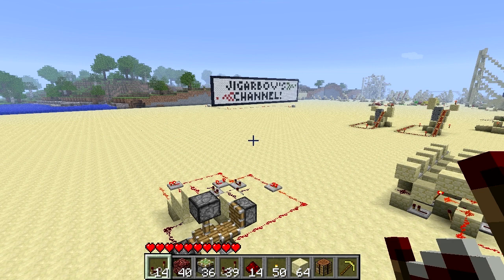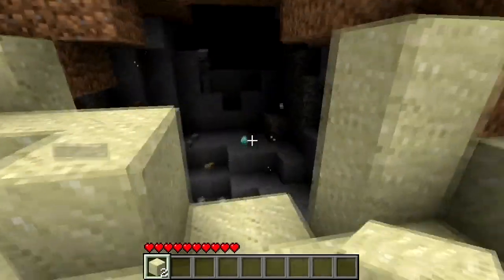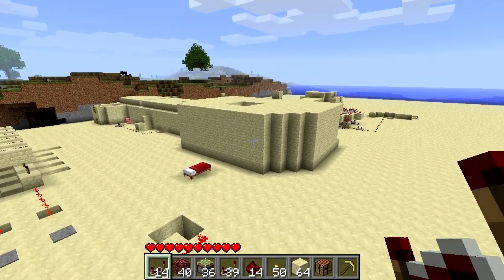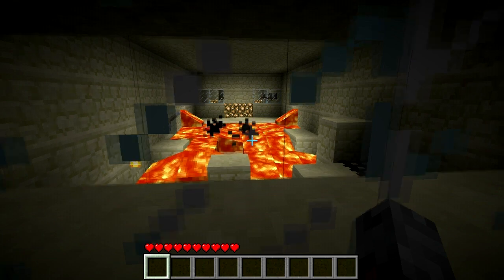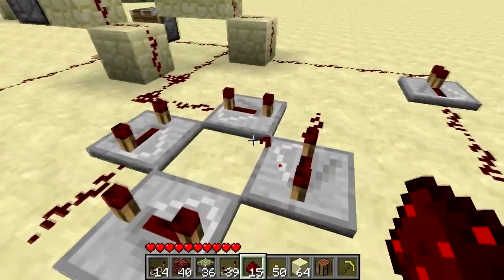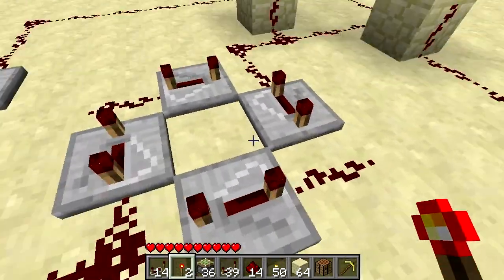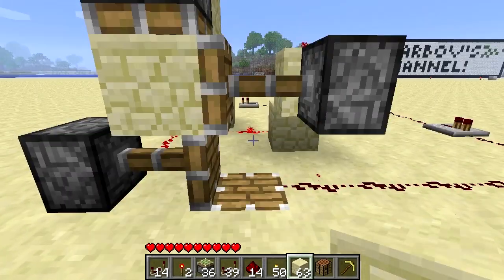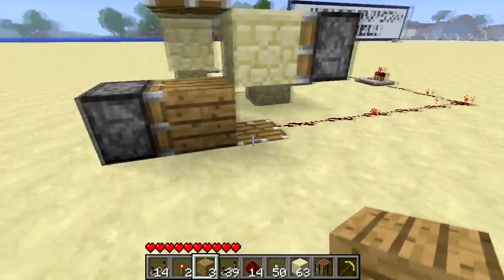Vertical Block Rotating Machine + Filler Monday!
I felt like making a quick video, so here it is! It has a vertical block rotating machine as requested by someone. Also a bunch of links for videos you may have missed!